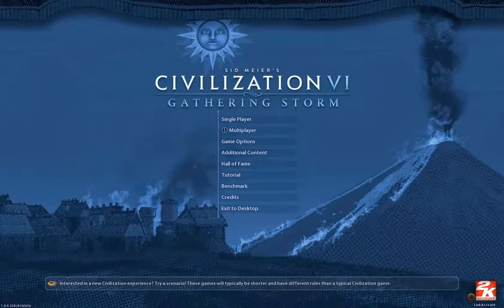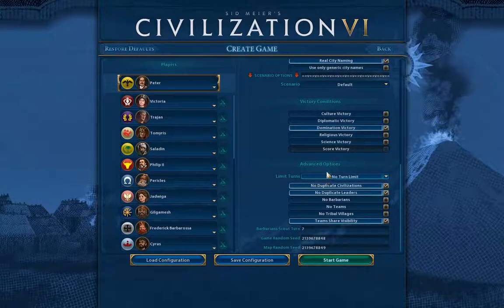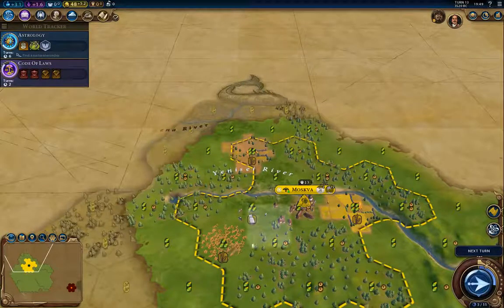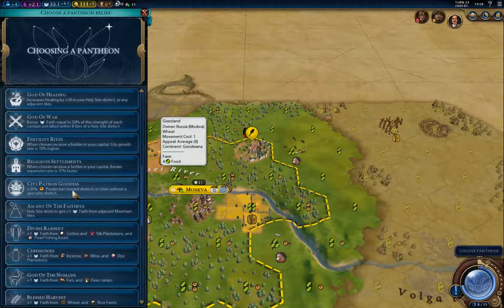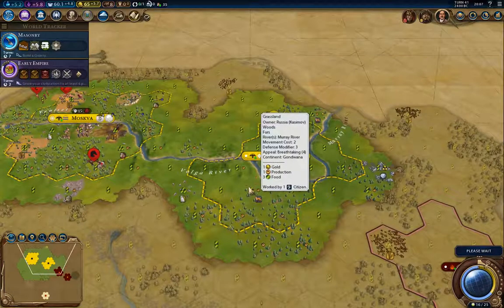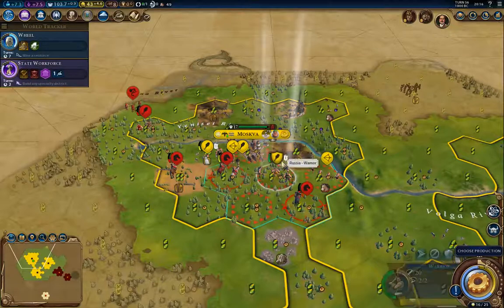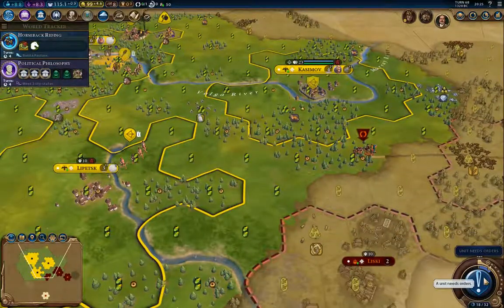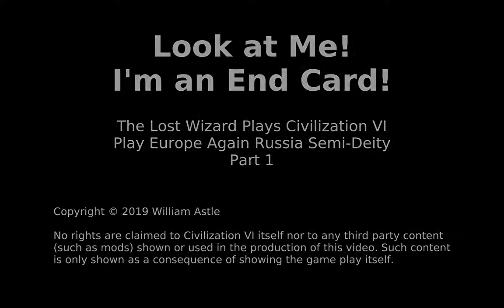Civ6 PE Russia Deity [mods] 01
Playing Russia on a true start location Europe map from YnAMP on deity difficulty with all civs that actually have a start location on the map. Initial extra units and tech/civ boosts also disabled and additional pantheons, religions, and beliefs included.